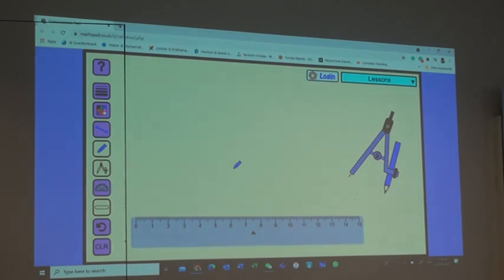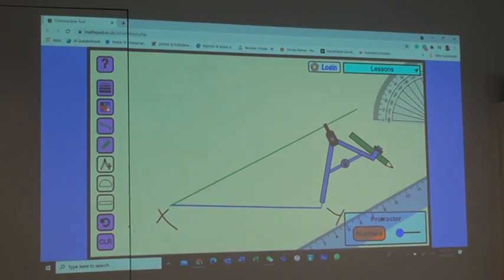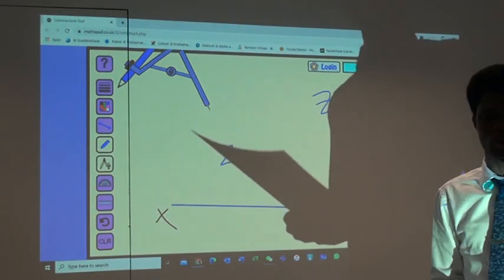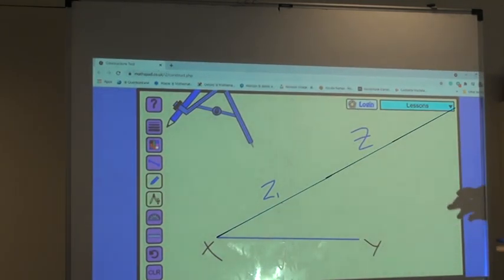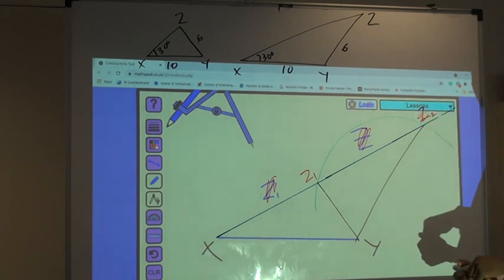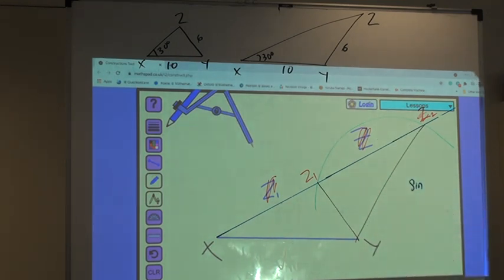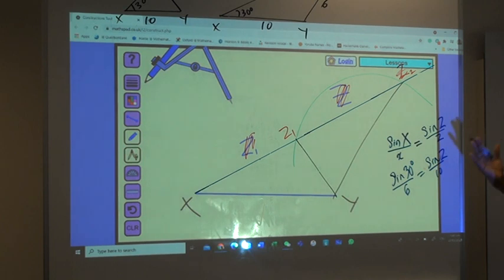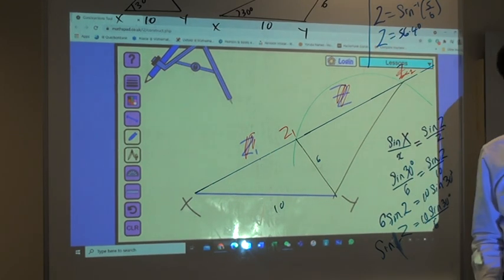F5 AA Thur 20 May 2021: The Ambiguous Case of Sine Rule (Part 1 of 2)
In today's lesson:
(1) we investigate the ambiguous case of the sine rule;
(2) we then discussed problems leading to such a case, how to solve them and validate the solution.